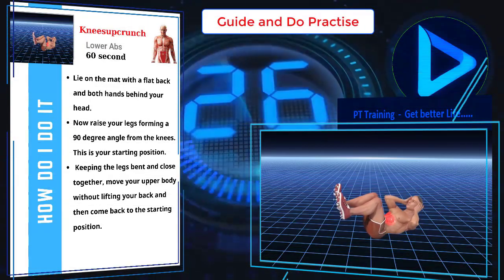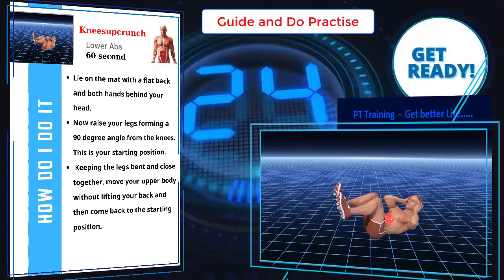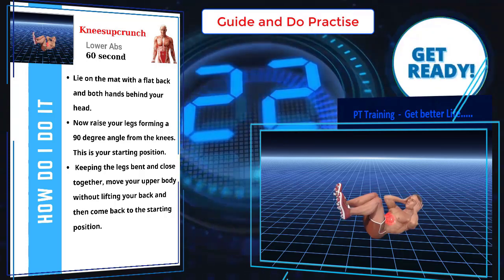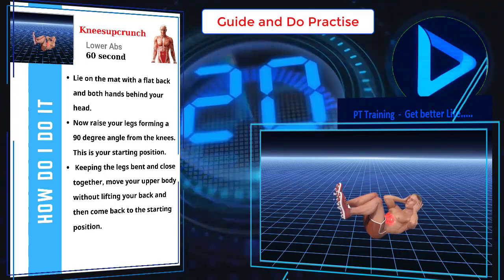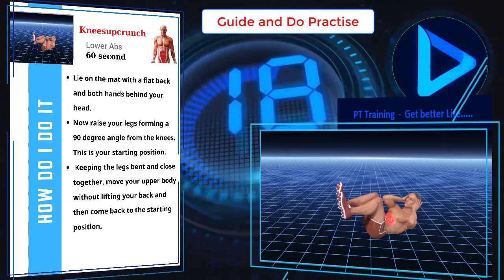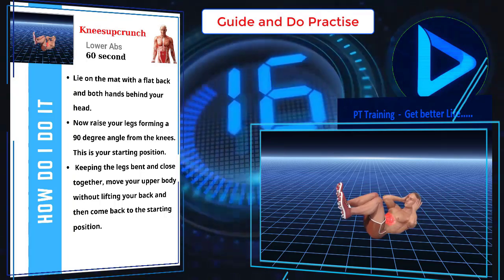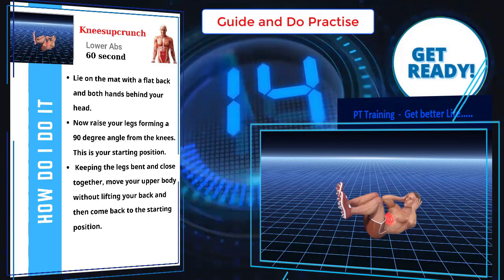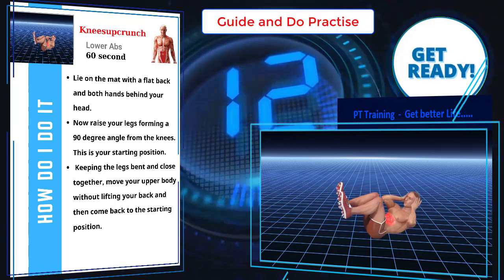How to Knee Up Crunch | Strengthen your Core overall | Sixpack Abs Workout